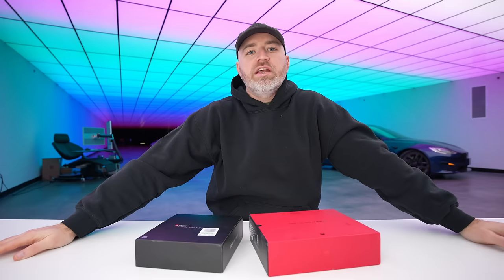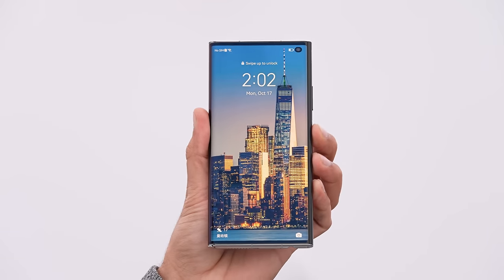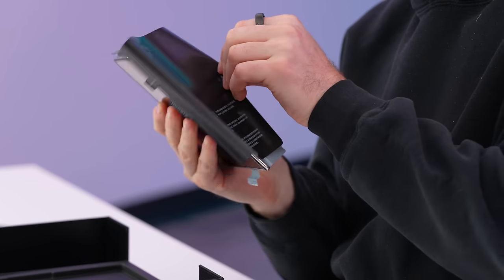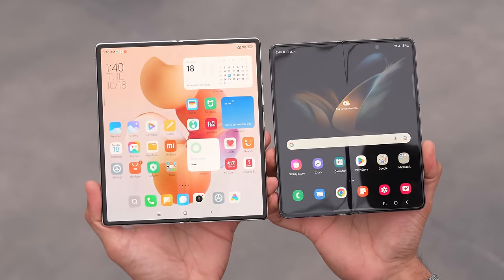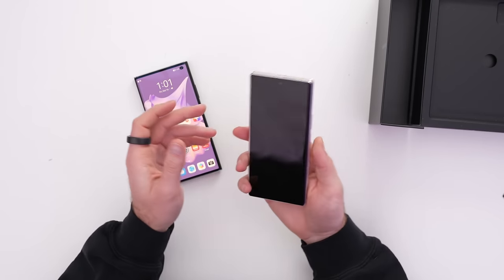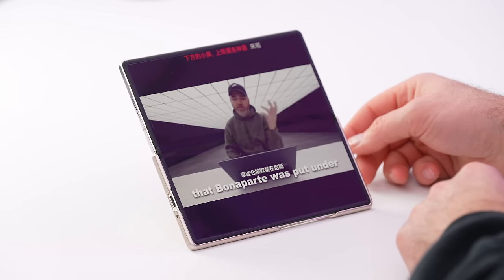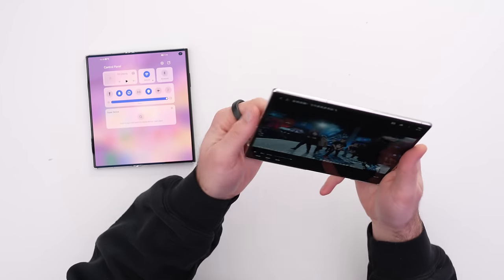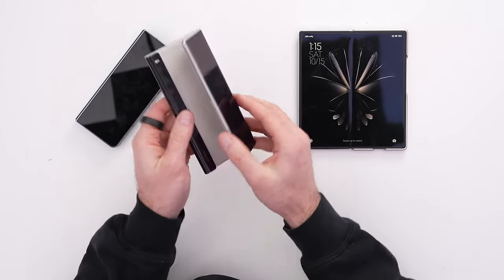Unboxing the ULTIMATE Folding Smartphone...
Established Titles is running a massive Black Friday Sale. Use Code UNBOX to take advantage. Become a Lord or Lady today!

Established Titles works with global charities One Tree Planted and Trees for the Future to support global reforestation efforts. The first 200 people purchasing a title pack using my link will effectively be next to my plot. Become a Lord or Lady today!